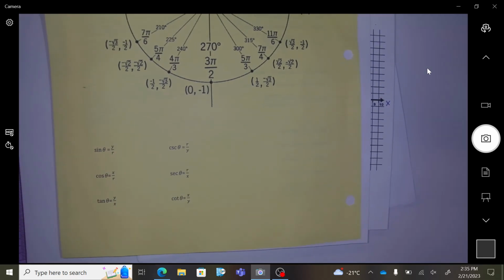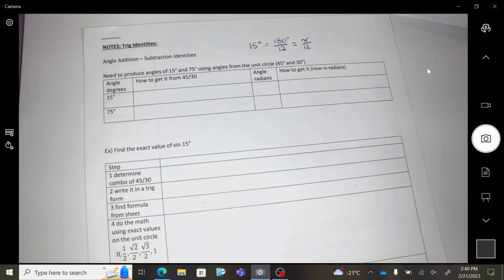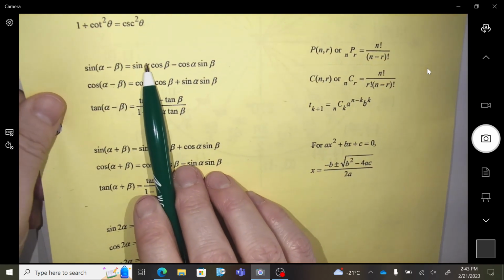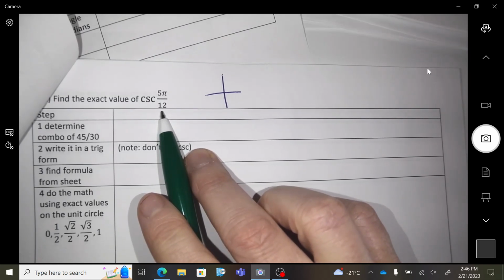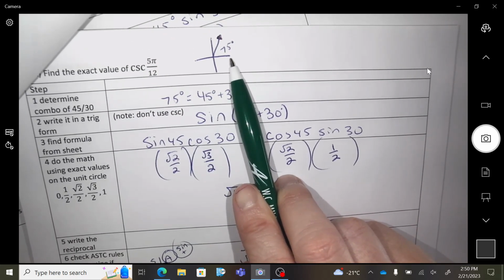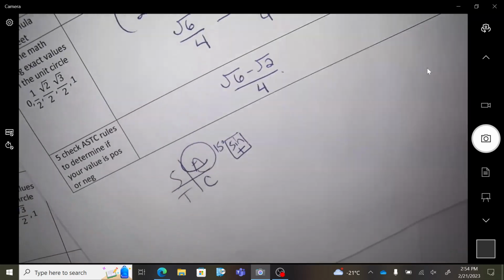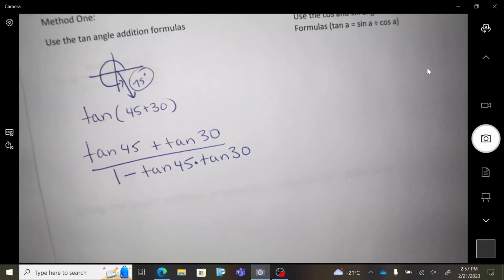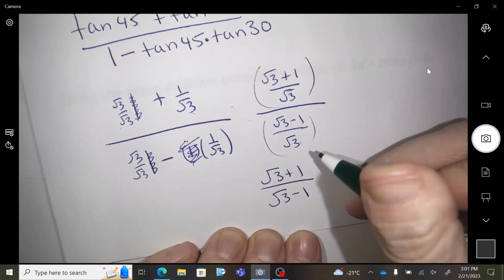trig values using 15 and 75